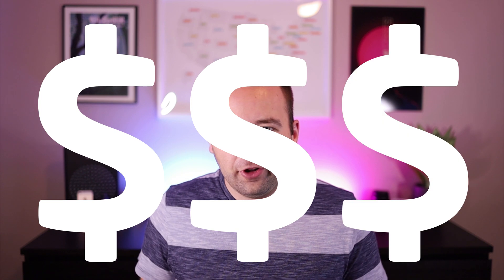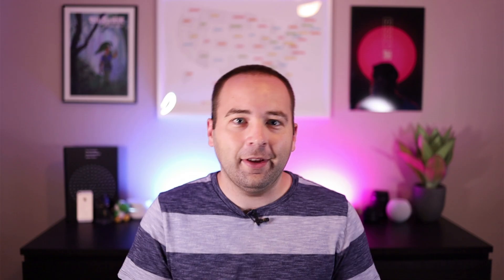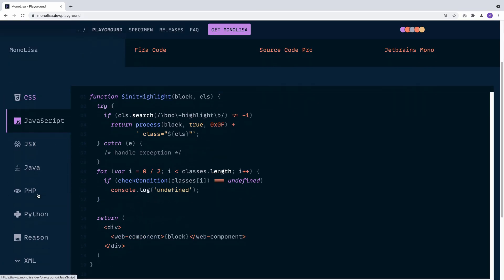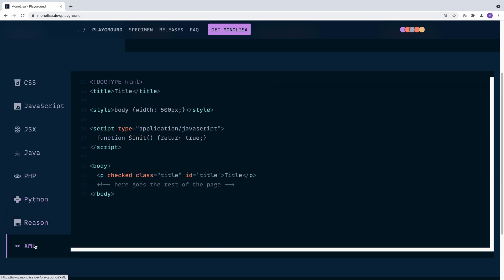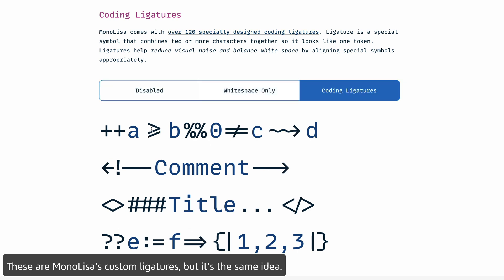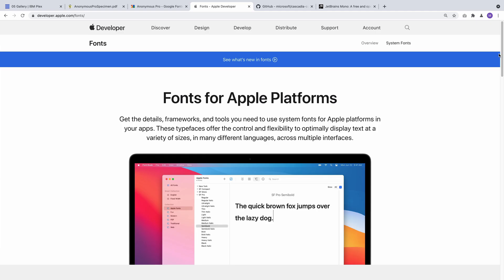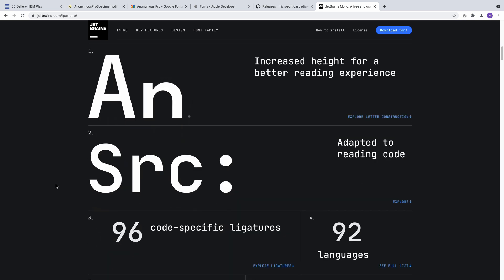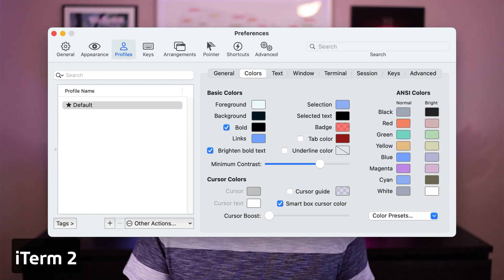MonoLisa is a premium monospaced font. Worth it? Free alternatives? Yes and yes.